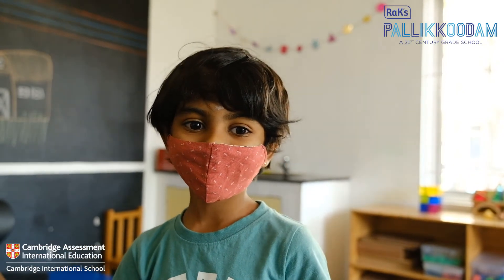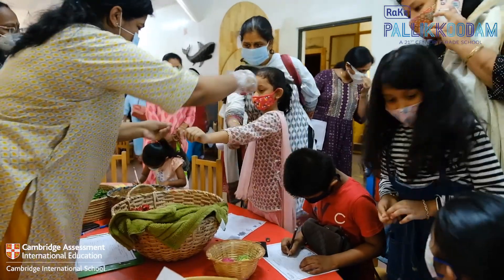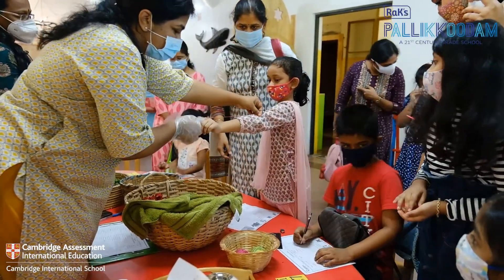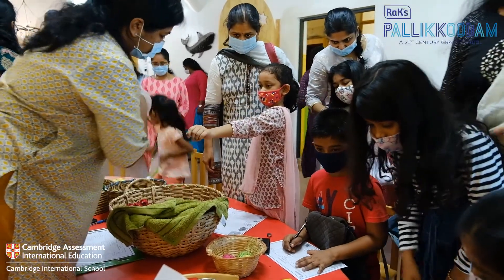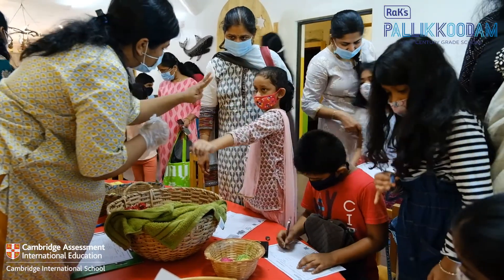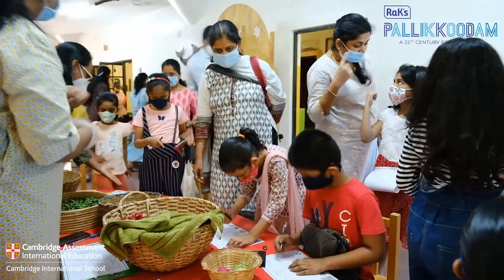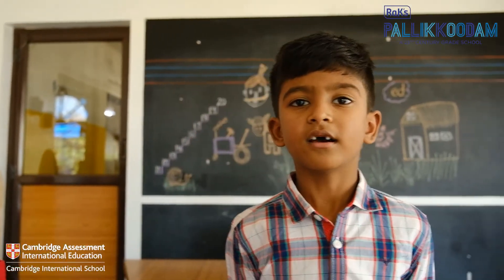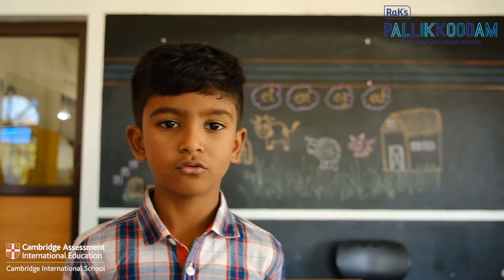Grade 2 Project Week - Standard/ Non-Standard Measurements